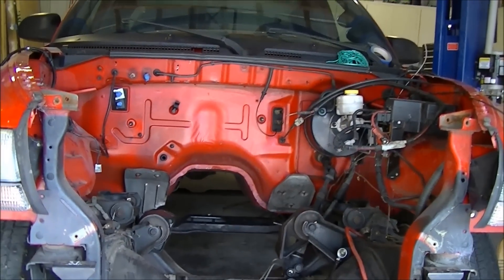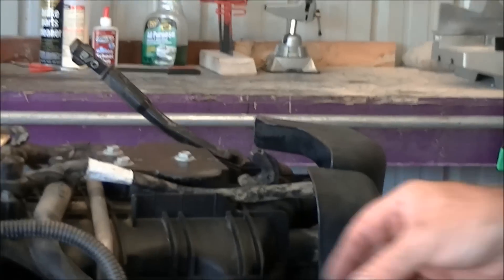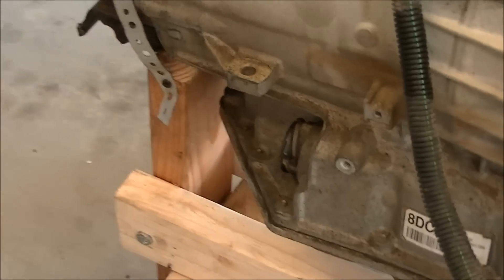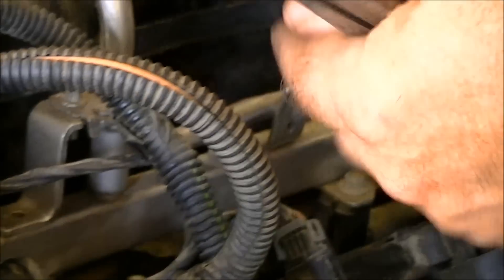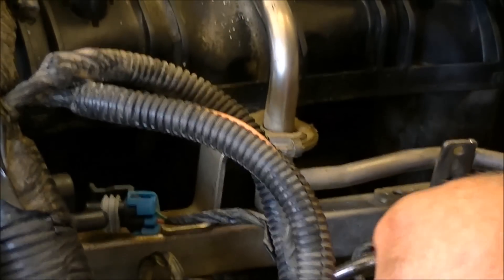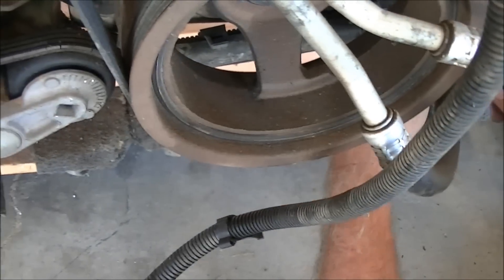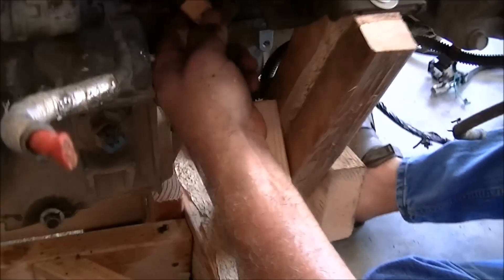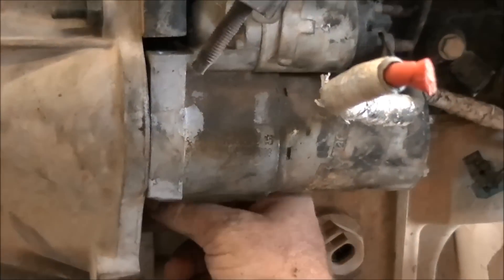Removing the Wiring Harness from an LS Motor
How to remove the wiring harness from an LS motor